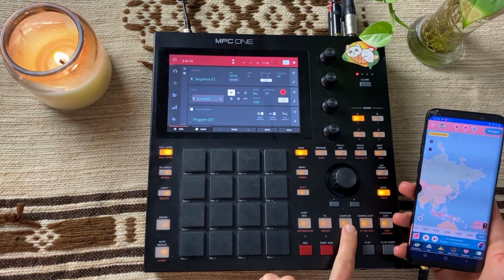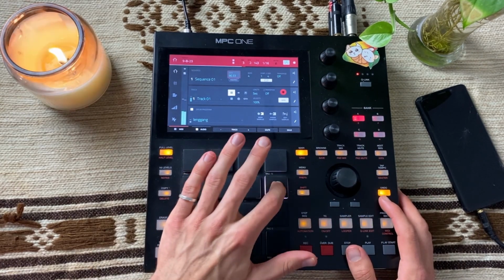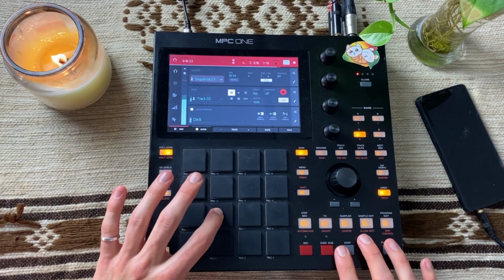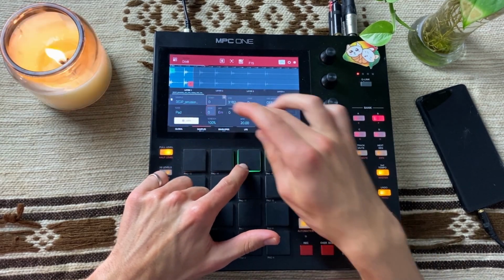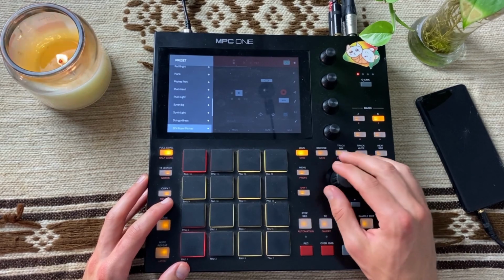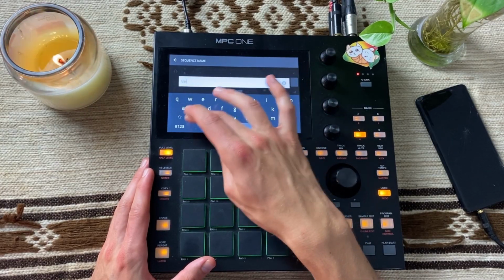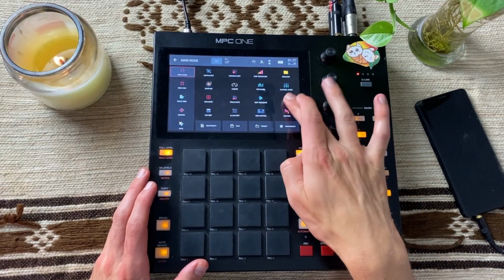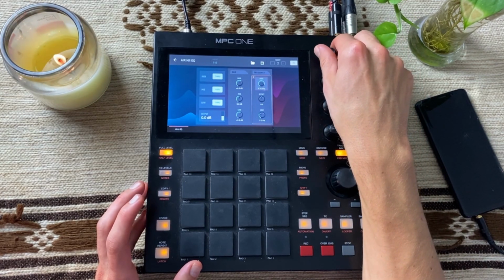Turning 1950's Song into a Banger on Mpc One! (In Depth)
★ MPC TUTORIALS ★

★ DRUM KITS★

★ BEATS & INSTRUMENTALS ★

0:00 Intro
0:13 Sampling
1:14 Chopping
1:55 Program Edit
3:15 Copy Sequence
3:40 Effects
4:40 Drums
5:30 Percussion
8:26 Bass
9:50 Pan Flute
11:15 Automation
12:05 Sample Variation
14:47 Problem
15:20 Song Mode
16:16 Master Effects
18:05 Rap